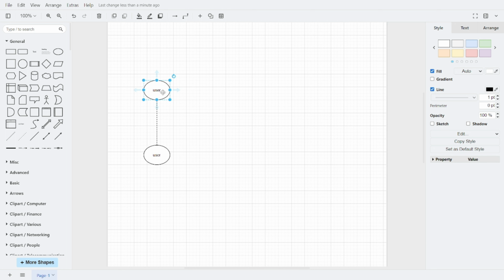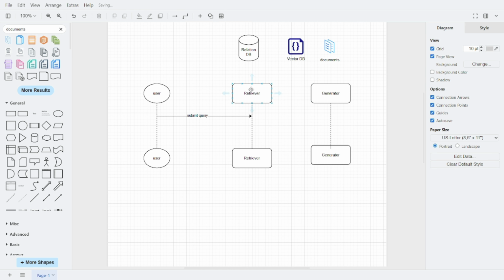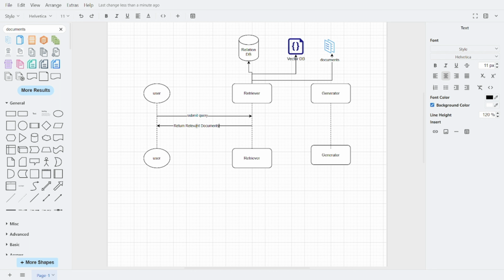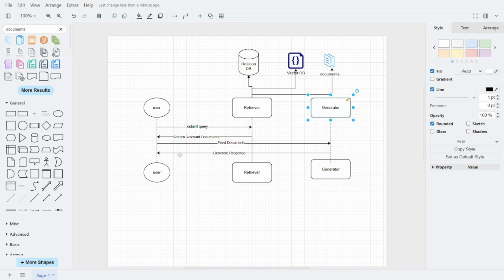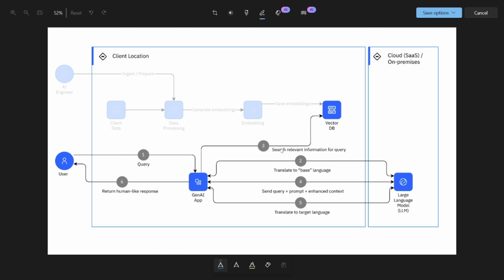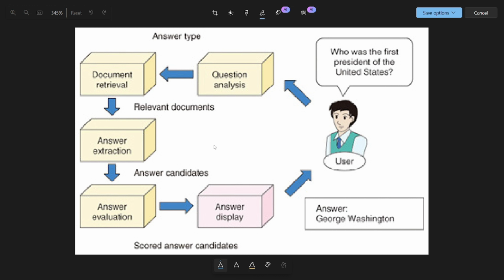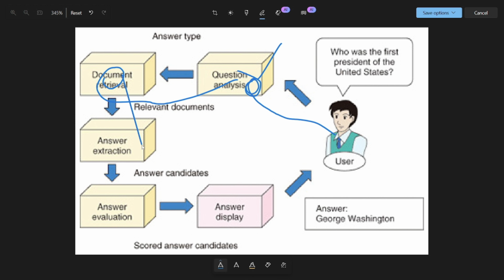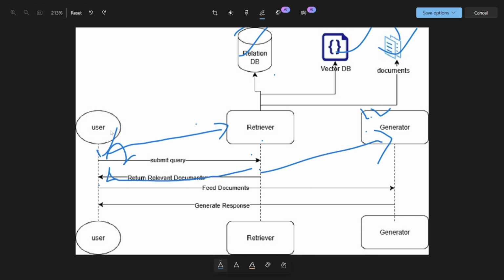What Is RAG (Retrieval-Augmented Generation) & Agentic AI — How It Works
Excited to share my latest video breaking down two HUGE topics in AI right now: RAG (Retrieval-Augmented Generation) and Agentic AI! 🤖💡
Ever wondered what RAG actually means beyond the buzzwords? Or how Agentic AI is changing the game?
In this video, I dive deep into:
The core principles of Retrieval-Augmented Generation
A clear explanation of how Agentic AI works